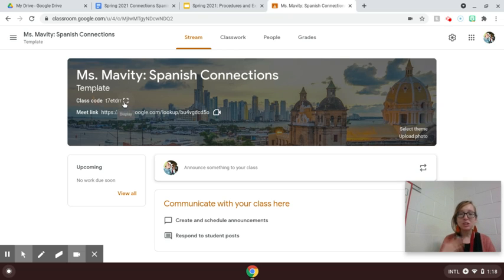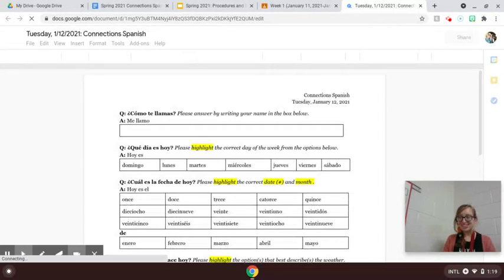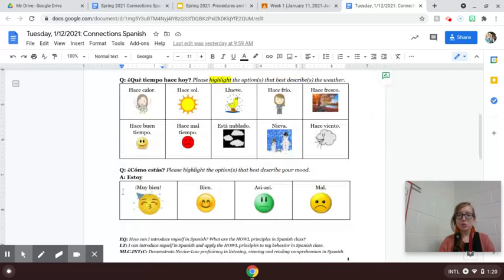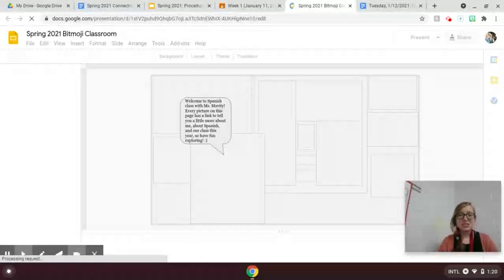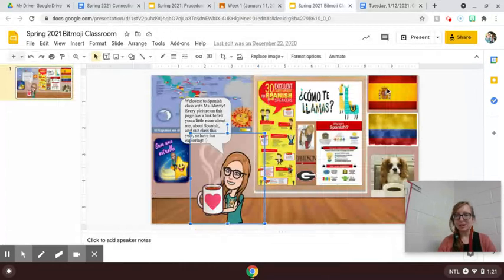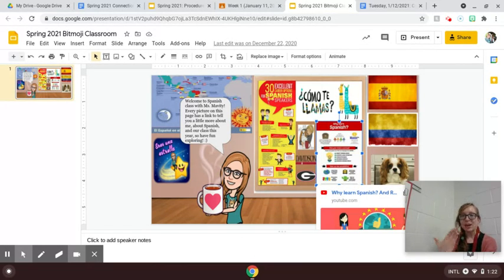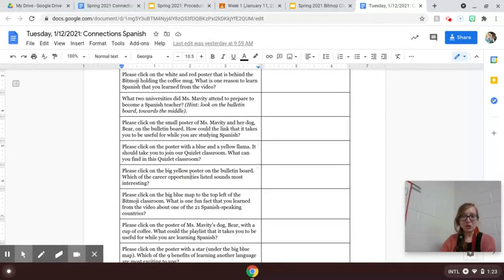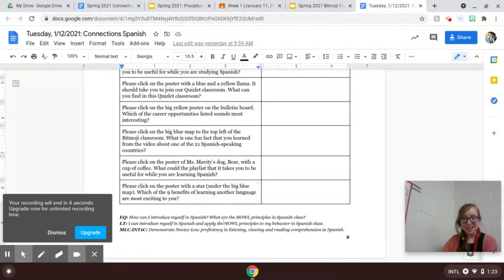Tuesday, January 12, 2021: Spanish Connections Instructions Video